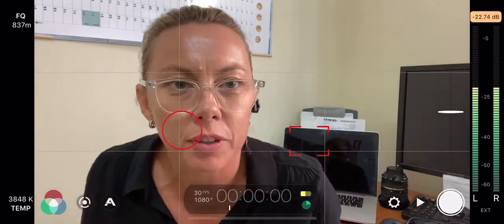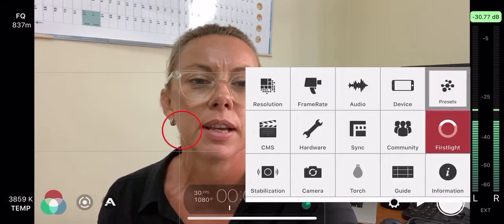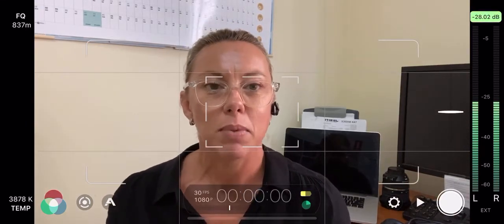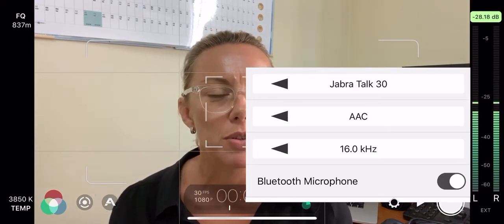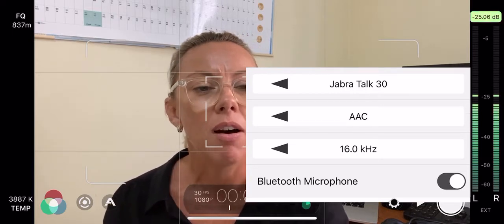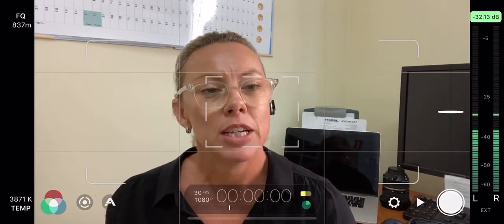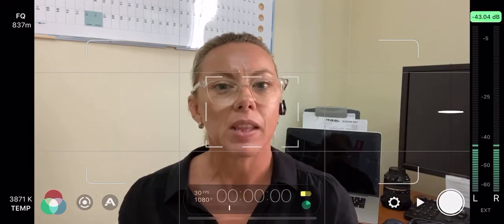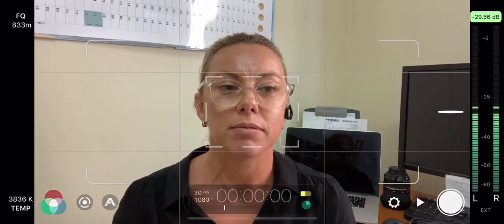FiLMiC Pro bluetooth mic setup on iOS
How to set up FiLMiC Pro to work with a bluetooth microphone on iOS